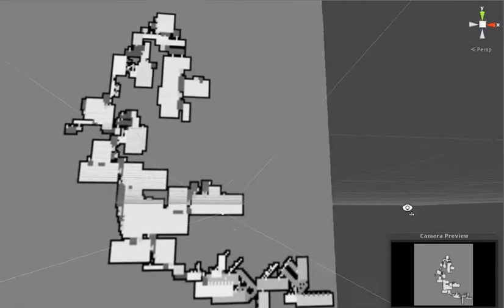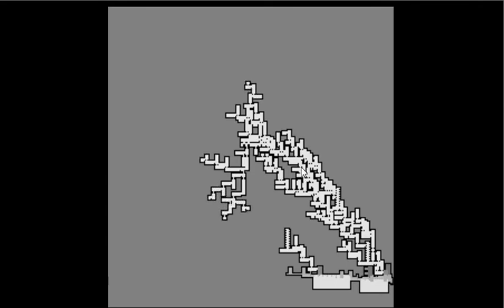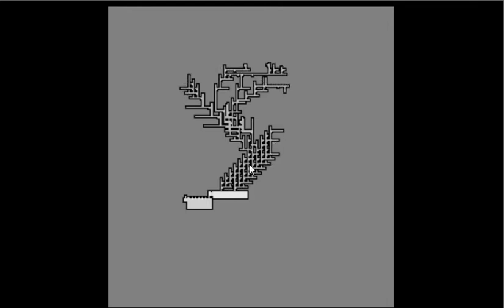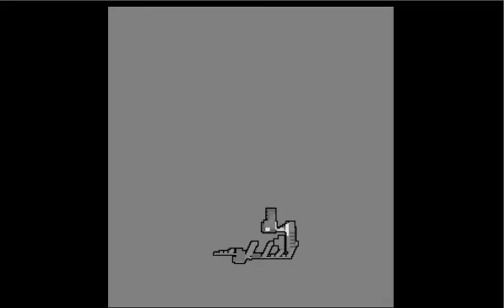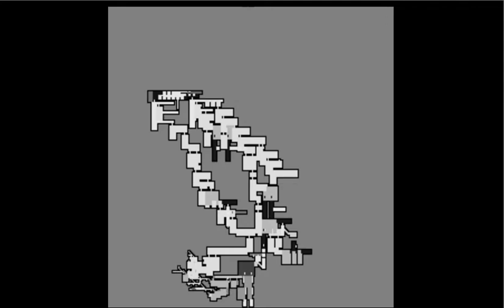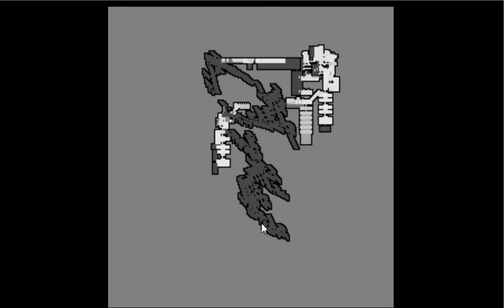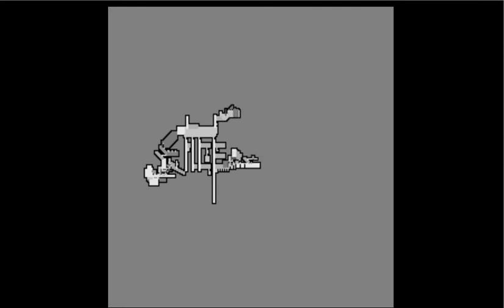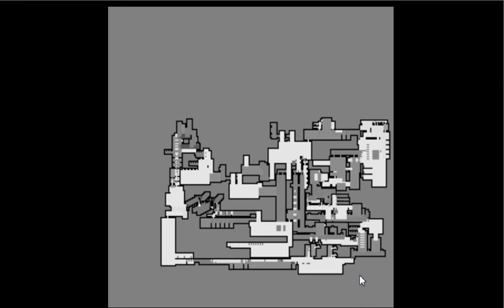Generating Maps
I love this algorithm. This is the best two hours of programming I've spent in a long time.